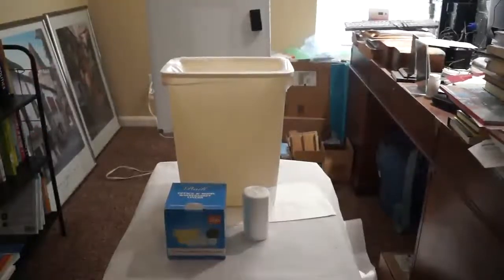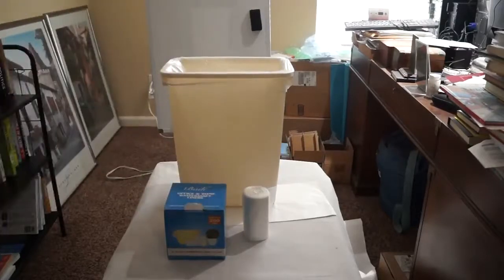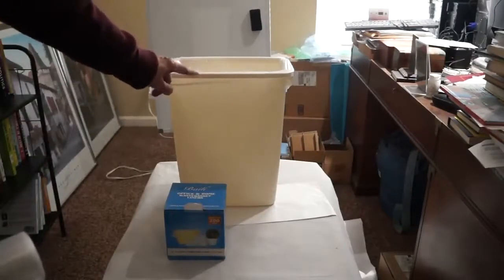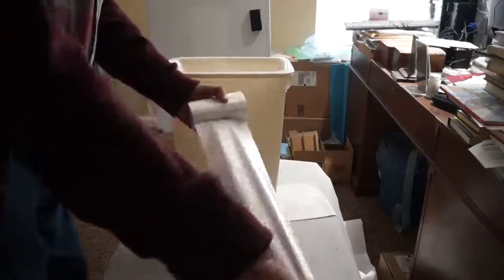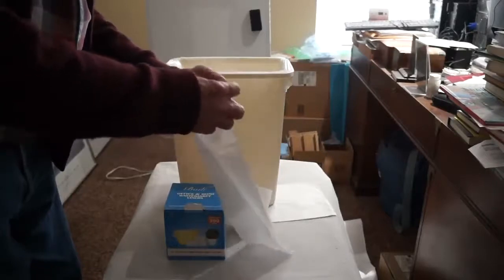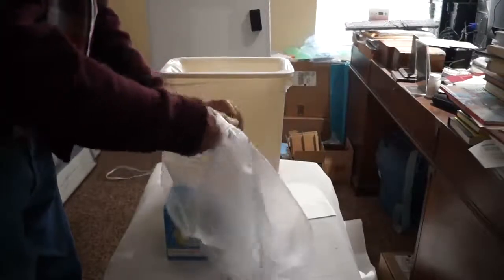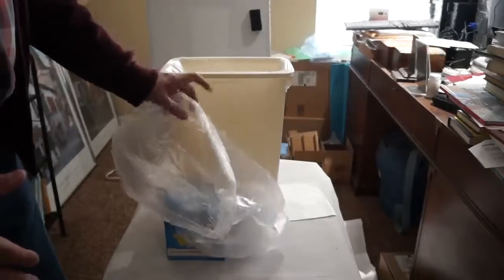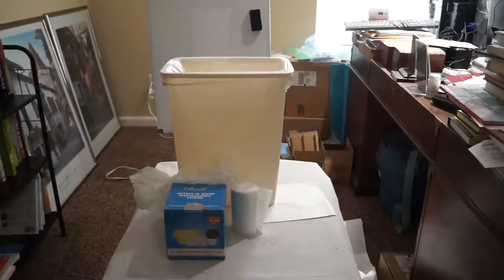Small Trash Bags Bathroom Garbage Bags Clear Plastic Review, Strong, Fits Small Waste Containers, Od